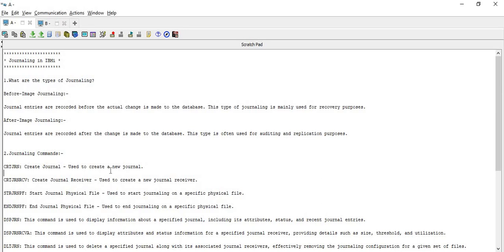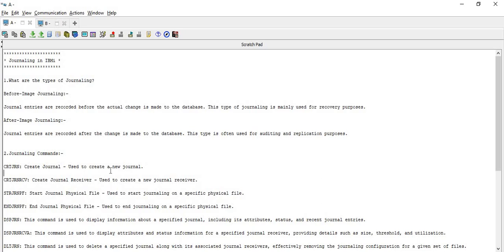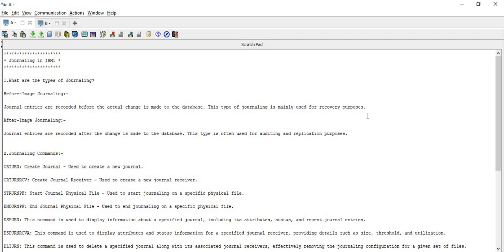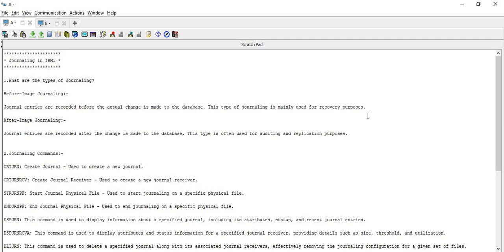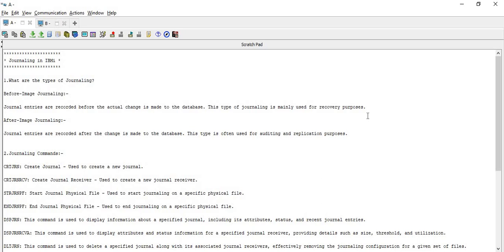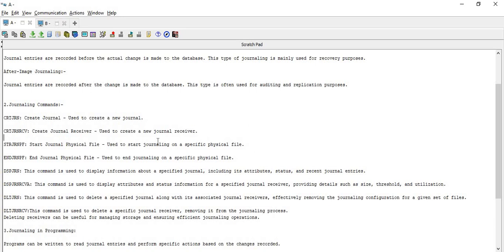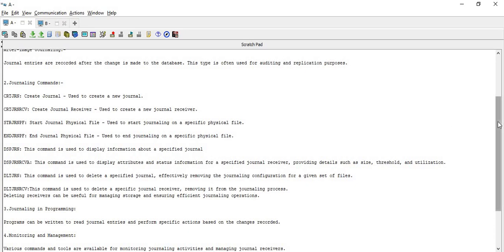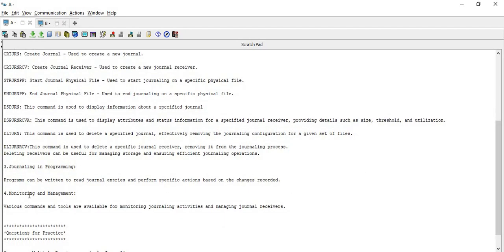Types of Journaling in ibmi | Journaling commands | how to journal file in ibmi | ibmi training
1. Types of Journaling in ibmi /as400 in english.

2. Before Image journaling in ibmi / as400 in english.

3. After image journaling in ibmi training  in english.

4.Commands for journaling in ibmi / as400 in english.

Journaling in ibmi  | Journaling in as400  | CRTJRNRCV | CRTJRN | STRJRNPF | DSPJRN | Journals in ibmi  | rpgle programming tutorial